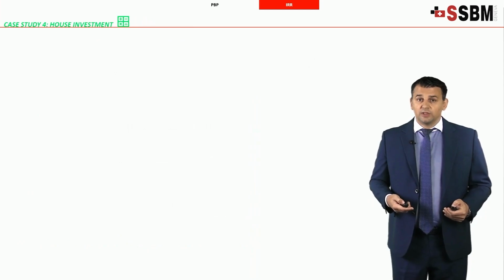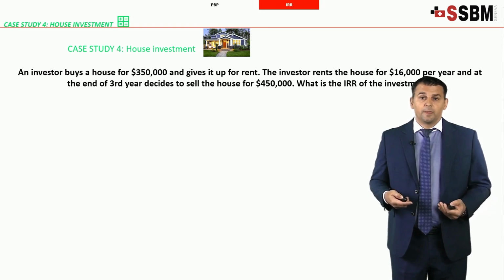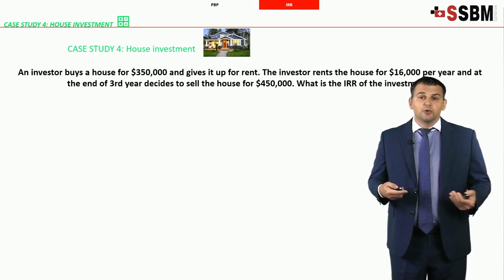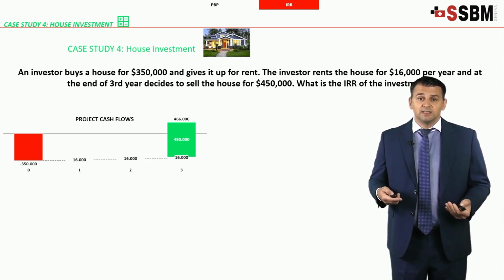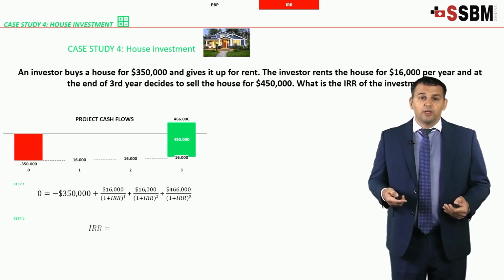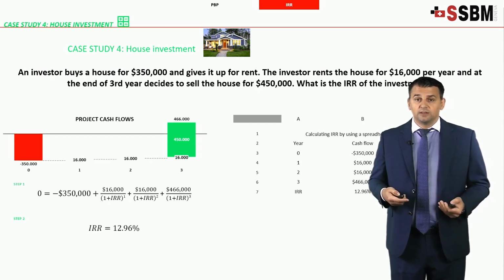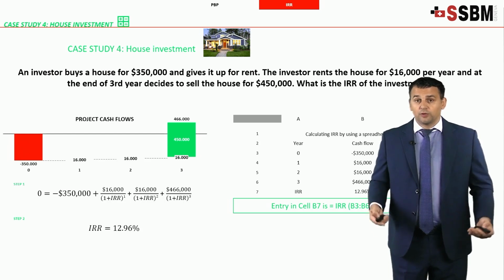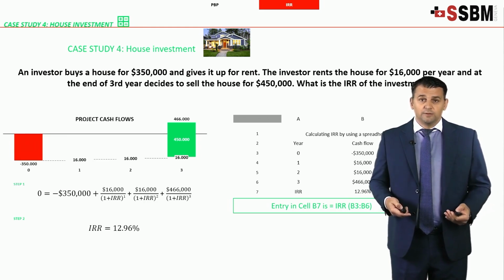Financial Management - Internal Rate of Return IRR With Excel